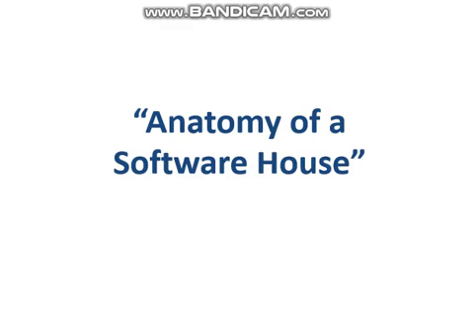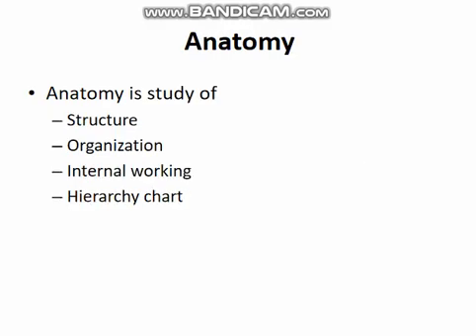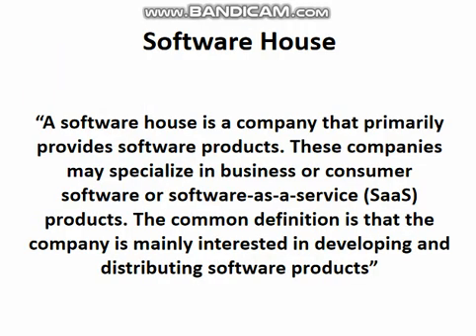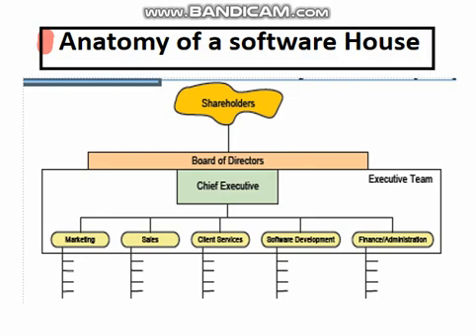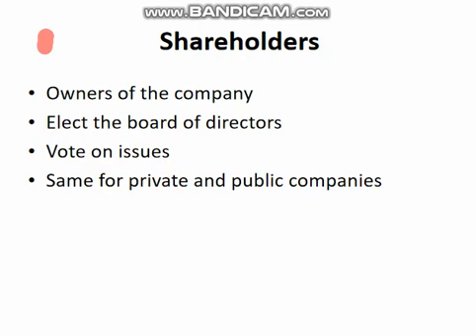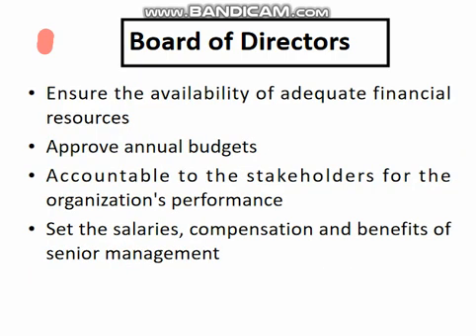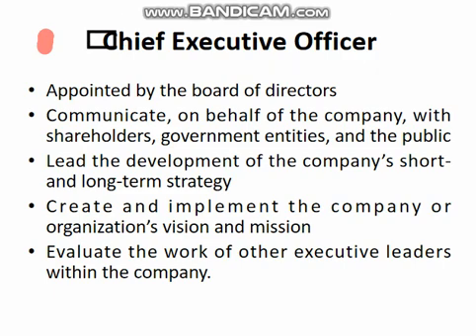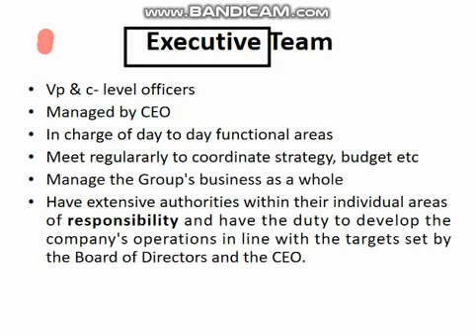Anatomy of Software House Lecture 04